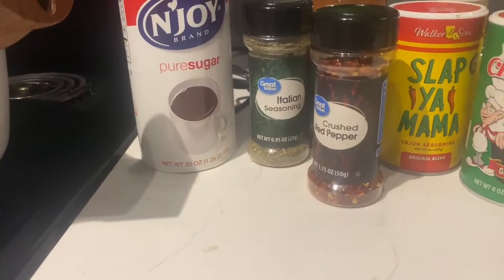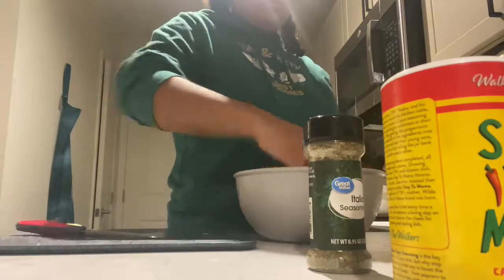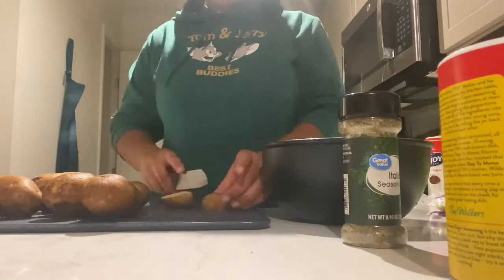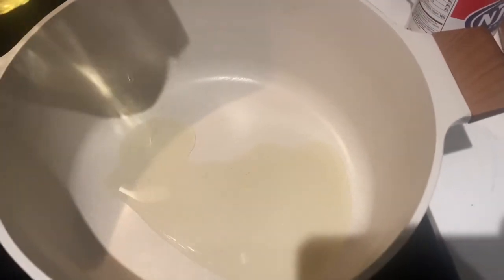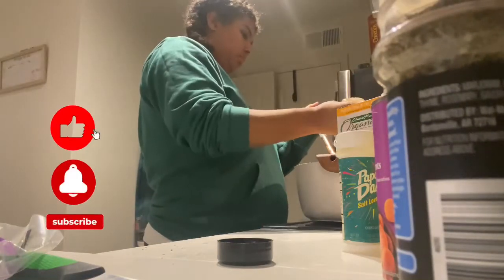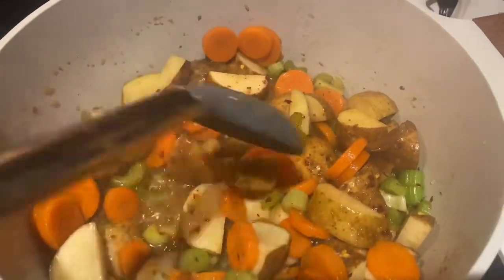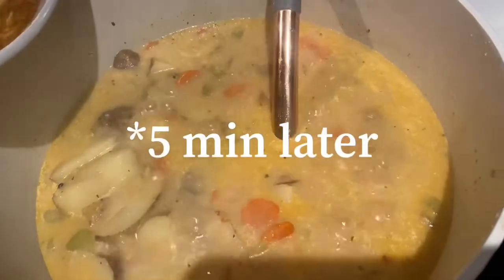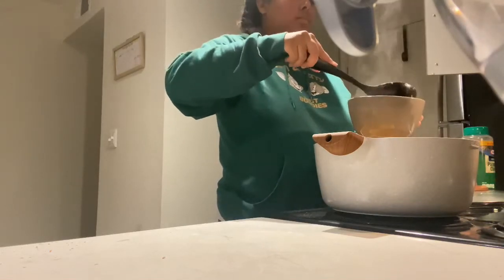COOK WITH ME | CREAMY CHICKEN STEW | FALL/COZY MEALS 🤍😊🍁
Loving the idea of the holiday spirit is here and now I have to make some cozy meals  THANKS FOR WATCHING if you wanted to contribute to Arleek I am taking Arleek to Disney next year if you would like to purchase anything for his trip click the link below as well as a house warming gift

KENO - vision clear

ARLEEK’s DISNEY TRIP

HOUSE WARMING WISH LIST

🎞 PINTREST  :@GOOFY_FOREIGN

Toddler plates :

WeeSprout Suction Plates for Babies & Toddlers | 100% Silicone | Plates Stay Put with Suction Feature | Divided Design | Microwave & Dishwasher Safe | 3 Pack

Hey guys I hope you guys loved this video for more this was amazing for me to get out  . What up tho its your girl if you did  get the chance to enjoy my last  video please like , comment and subscribed and last but not least don’t forget to turn on your post notification bell so you are updated with my new post 🔔

I hope you guys enjoyed watching LET ME KNOW WHAT CONTENT YOU WOULD LIKE TO SEE FROM ME MOVING FORWARD 🎥‼️

ARLEEK’s BIRTHDAY REGISTRY🍪

ARLEEK’s FIRST BIRTHDAY - Amazon Birthday Gift List

- click the second button on the link ( make money with me )

What up tho its your girl if you did  get the chance to enjoy my last  video please like , comment and subscribed and last but not least don’t forget to turn on your post notification bell so you are updated with my new post 🔔

ARLEEK’s BIRTHDAY REGISTRY🍪